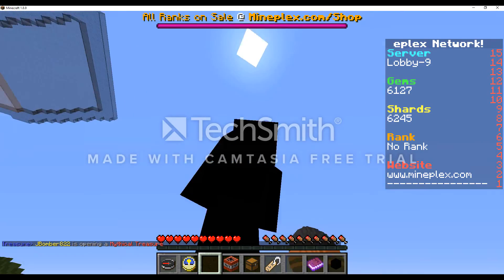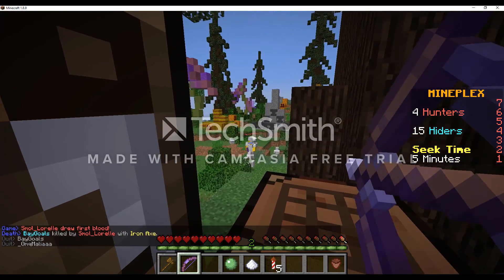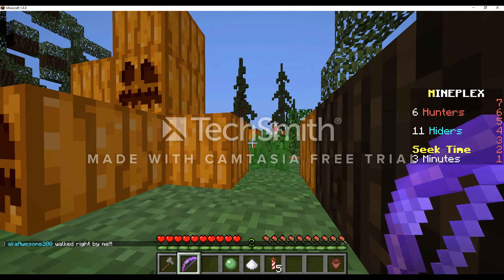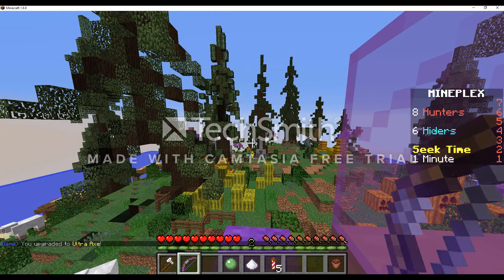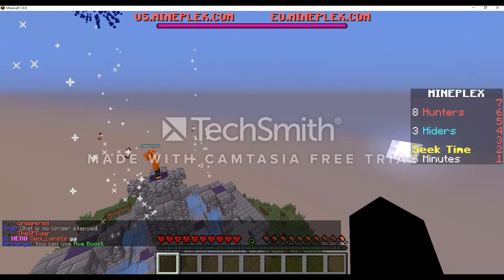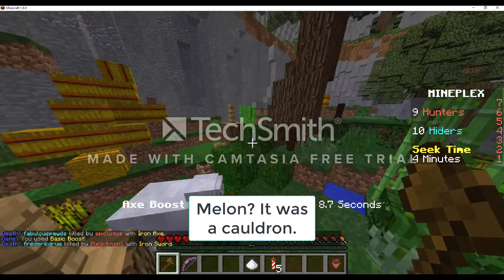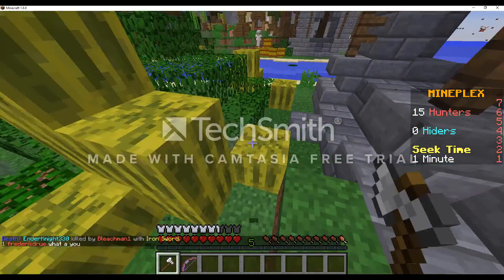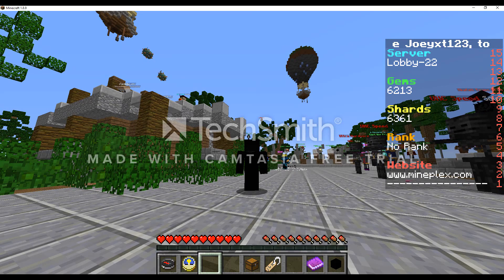Stay ALIVE! (Minecraft block hunt)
Today I actually won something! I played my favorite game on Mineplex, block hunt, and won finally! Enjoy